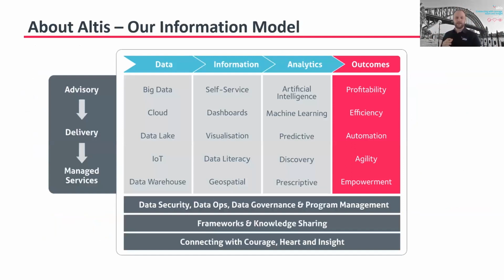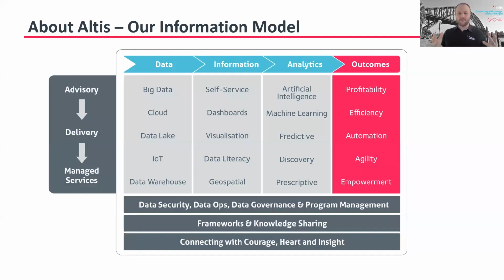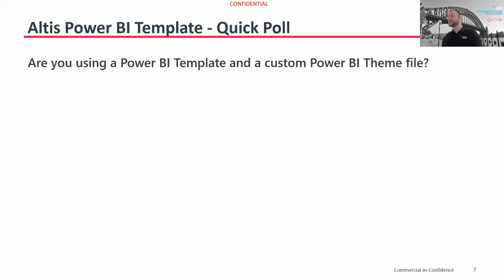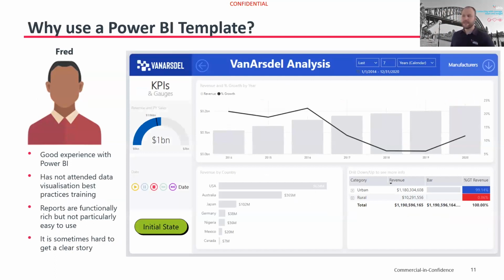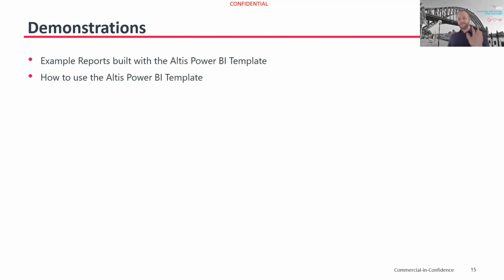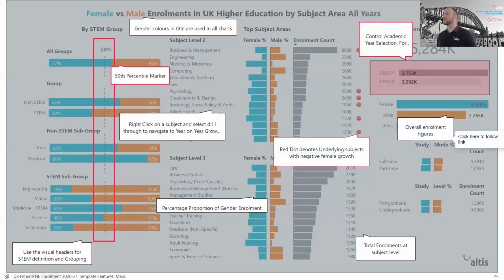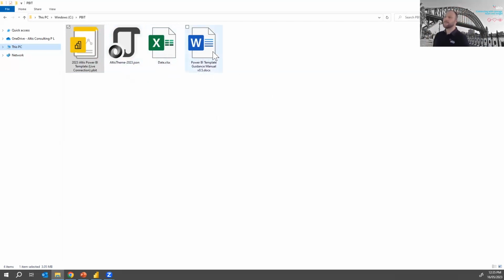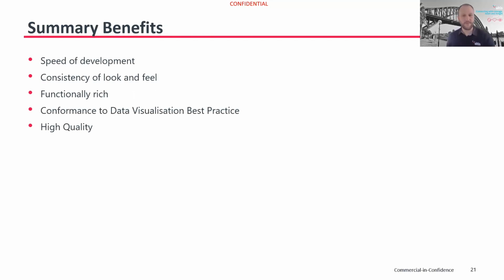Create Consistent, Quality Reports in Power BI using the Altis Power BI Template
Power BI Templates are a great way to improve quality, speed of development, and consistency of look and feel. You can create your own Power BI Templates, but they can be tricky if you don’t have the experience and know-how. We have developed a functionally rich Altis Power BI Template that you can use to reduce report development times and increase consistency.

In this webinar, we'll demonstrate a functionally rich report developed using the Altis Power BI Template and how you can use this template to build a report. Our host, Phil Stevens, will be drawing from his vast experience in the weird and the wonderful when it comes to visualising data to take you through how to bring some organisation to your organisation’s dashboards and reports.